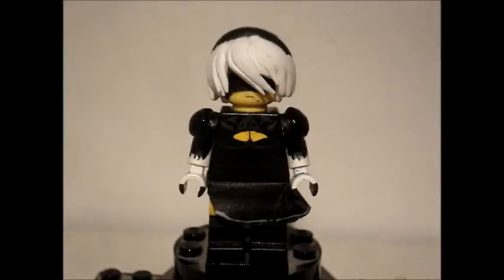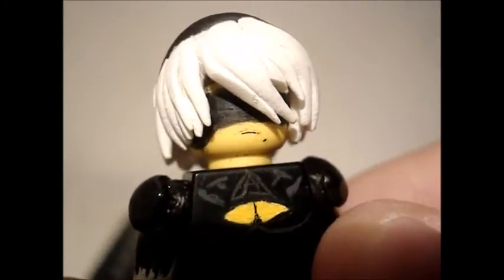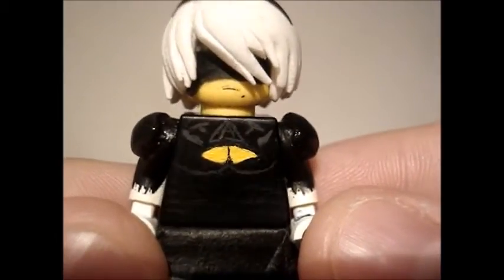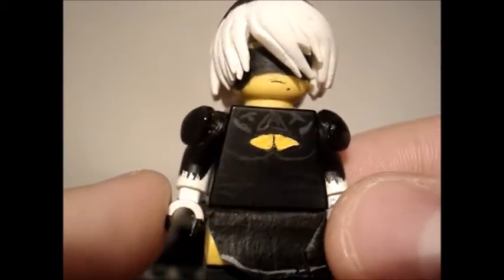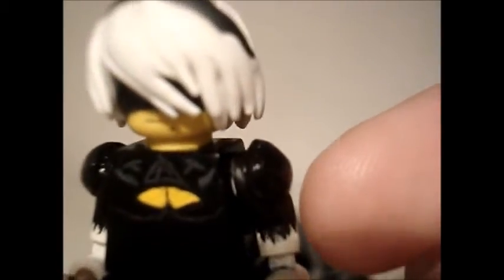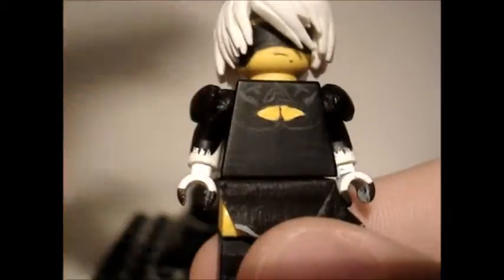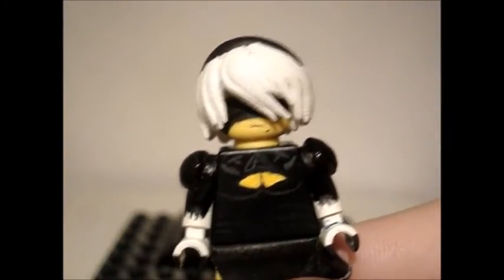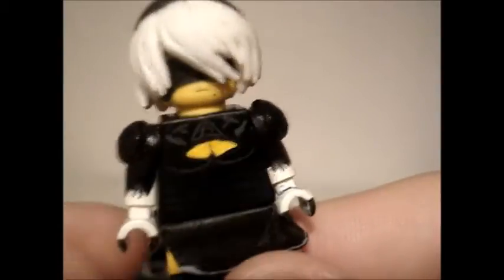NIER AUTOMATA CUSTOM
READ..
SHARE/LIKE  THIS VIDEO THANKS!!!